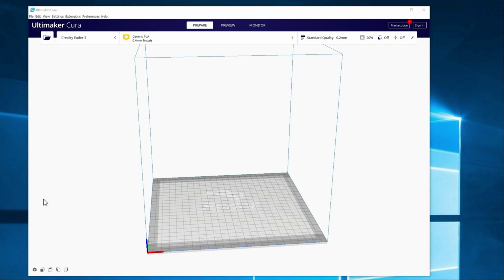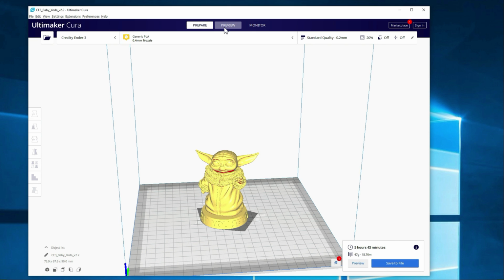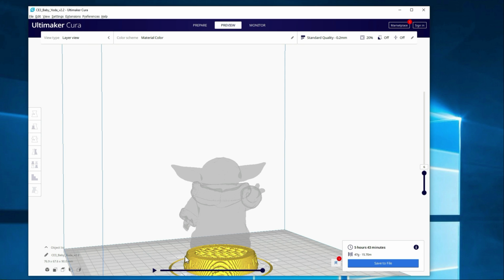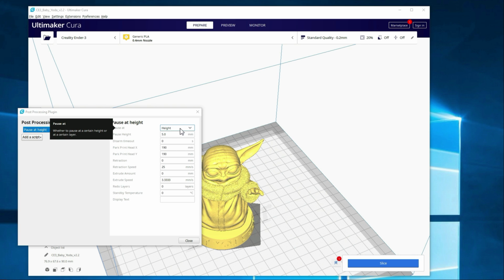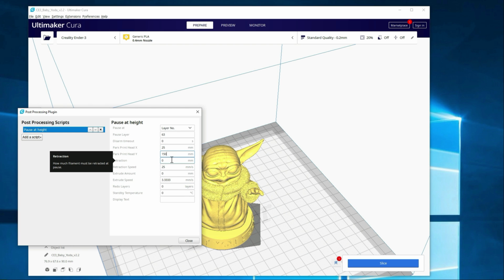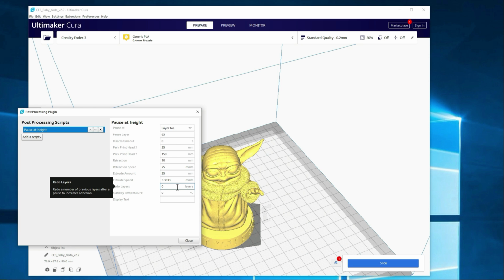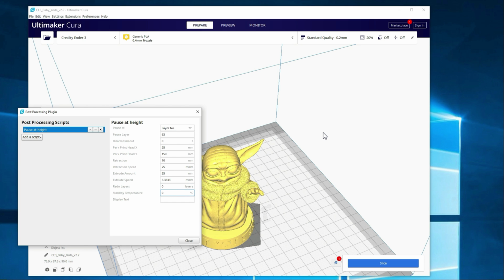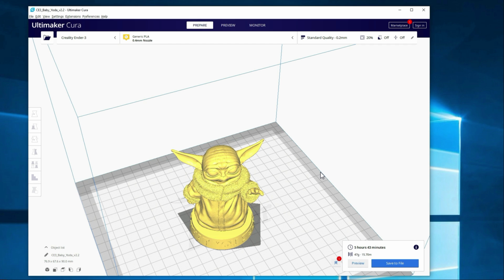Ender 3 Pro - Change Filament Mid-Print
Sometimes you may want to change filament mid-print because your spool is almost out or you want to change filament color/type. In this video, I show you how to do just that. I cover changing the filament manually at the printer and adding stops to your gcode file in Cura. The process isn't hard, but knowing what you're doing ahead fo time can save you from wasting a print.